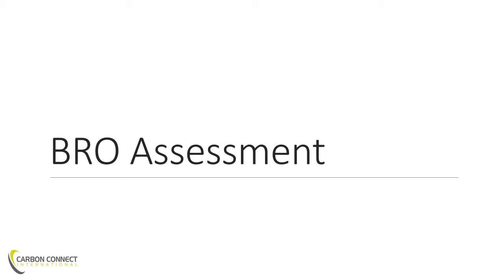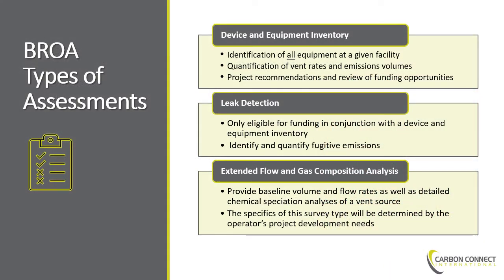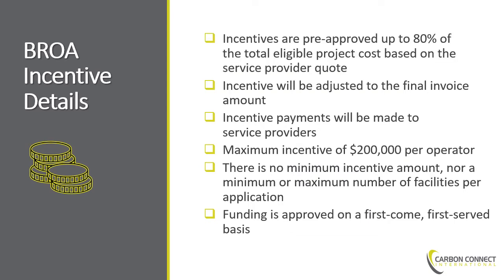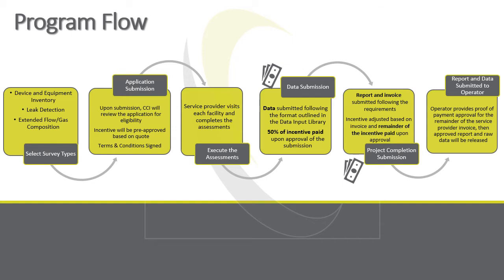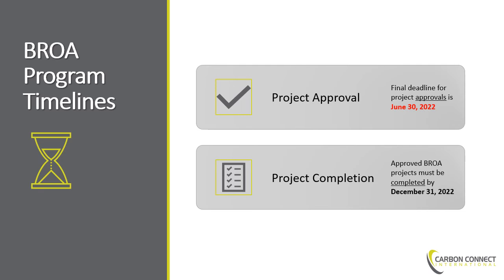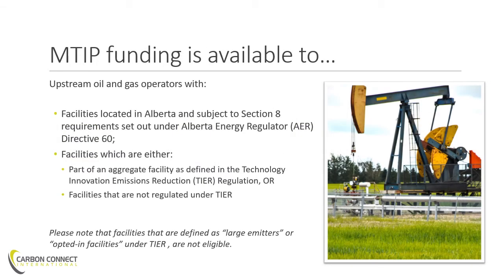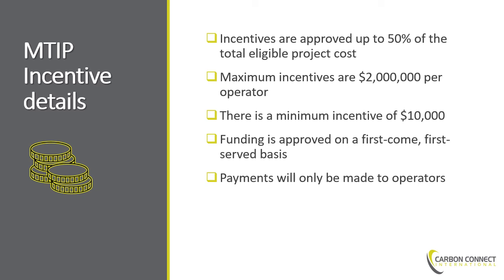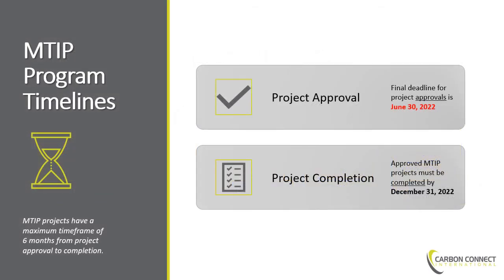CCI Programs Overview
General overview of the Baseline and Reduction Opportunity Assessment (BROA) Program as well as the Methane Technology Implementation Program (MTIP).